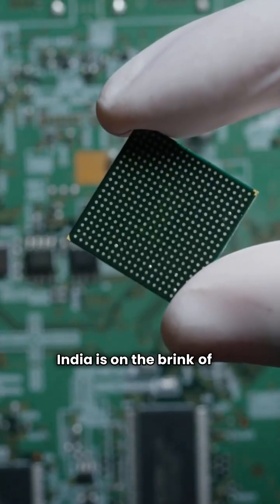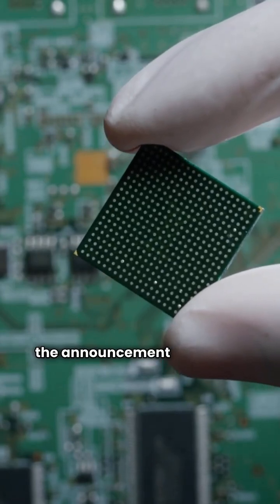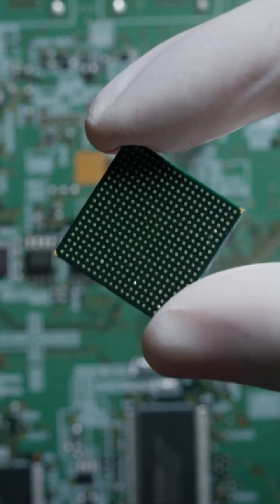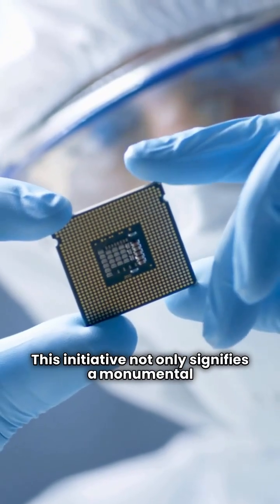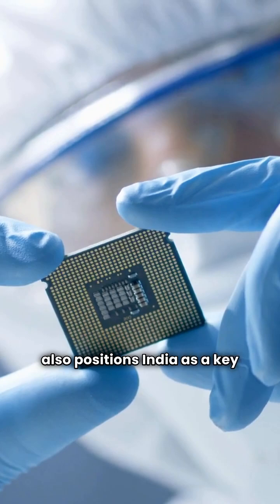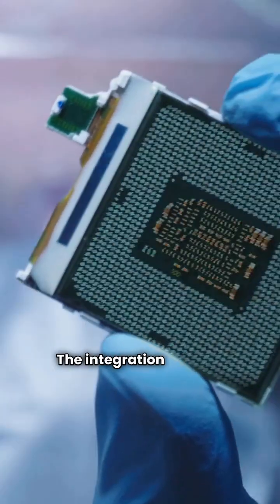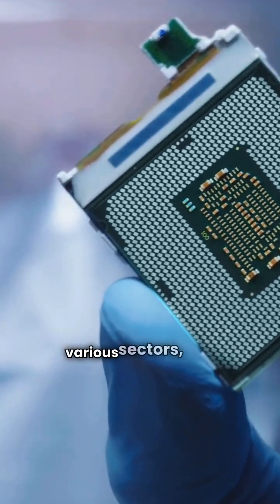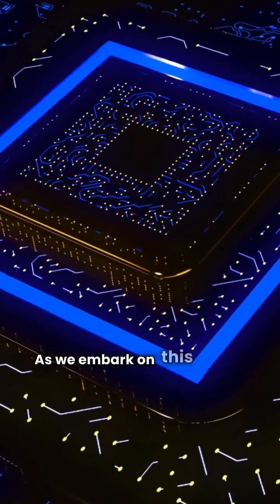India’s First Made-in-India Semiconductor Chip by 2025-End | PM Modi on 6G Development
In a landmark announcement, Prime Minister Narendra Modi revealed that India’s first Made-in-India semiconductor chip will be ready by the end of 2025. This marks a giant leap for India’s electronics and technology sector, strengthening the country’s vision of becoming a global semiconductor hub.

Alongside this announcement, PM Modi also confirmed that India is working rapidly on 6G technology, with the goal of placing the nation among the leaders of next-generation connectivity. This dual push—semiconductors and 6G—highlights India’s ambition to lead the global digital revolution under the Digital India and Atmanirbhar Bharat initiatives.

In this video, we cover:
✅ PM Modi’s announcement on India’s semiconductor mission
✅ Why the Made-in-India chip is a historic milestone
✅ India’s progress in 6G research and deployment
✅ How this will impact startups, IT, telecom, and electronics manufacturing
✅ Global implications of India joining the semiconductor and 6G race

This achievement will not only reduce dependency on imports but also create jobs, innovation, and economic growth, making India a critical player in the global tech ecosystem.